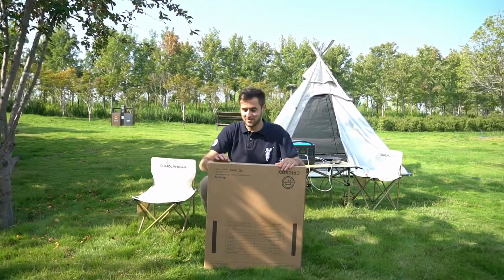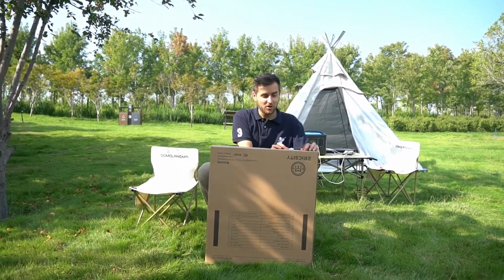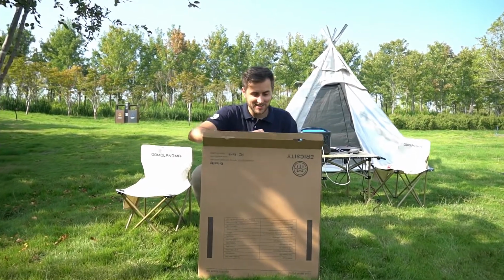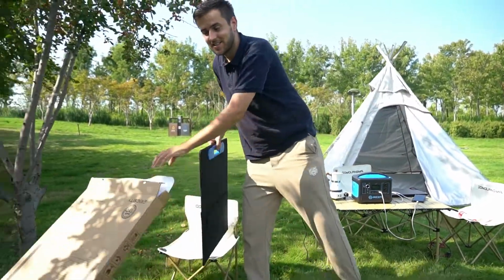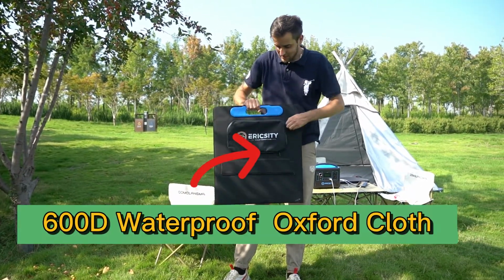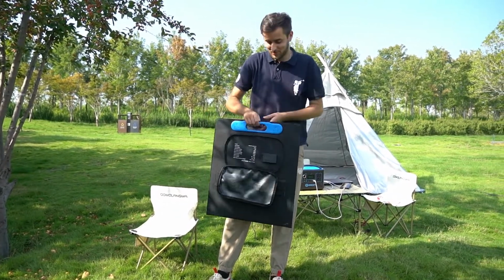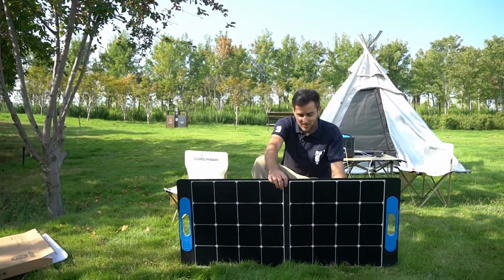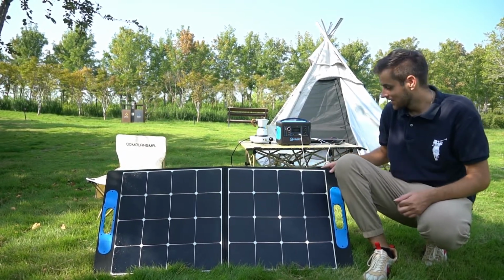New arrival 100watts portable folding solar panel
Our company is a high-tech photovoltaic enterprise dedicated to the development of green energy and environmental protection, specializing in all kinds of solar panel products. It owns an enterprising and vigorous team for design, production management, and marketing. We always adhere to the business philosophy of advantage, service, integrity, and win-win, and the service tenet of "high quality, high efficiency, punctuality, and satisfaction", so we have been able to respond to customer needs quickly, and provide customized solutions and form large-scale sooner.  We become one of the most competitive manufacturers who win the ability of large-scale manufacturing and supply in peer enterprises at home and abroad.
The company has passed the ISO9001 quality management system and owns CE certification, RoHS, FCC, and other international safety certifications. The products are made of high-quality raw materials, carefully designed with cutting-edge technology, through the strict quality control system and advanced production process, to make productions that meet customer satisfaction. As fierce market competition increases, we will join hands with new and old customers around the world to create a better tomorrow with a more pragmatic spirit, more rigorous attitude, and more considerate service.
The company has launched a variety of customized services for solar products, including  flexible monocrystalline solar  panels, rigid glass solar panels, SUNPOWER & other monocrystalline panels, portable folding solar panels, solar generators as well as solar home power generation systems and related accessories, etc. @XujueElectrical